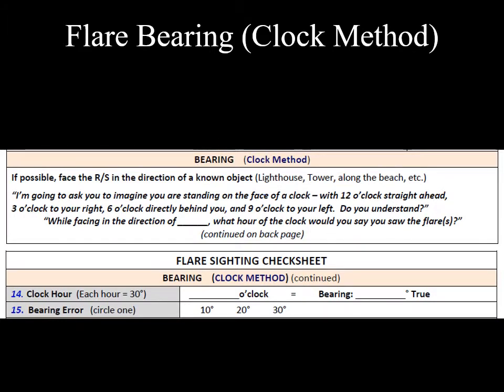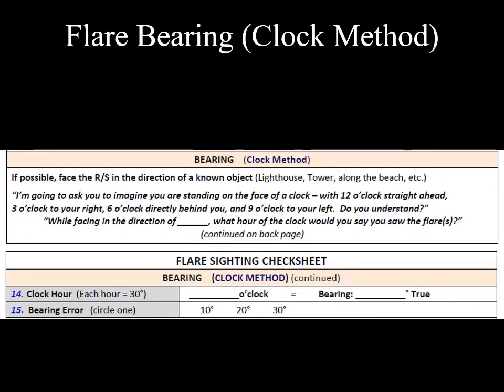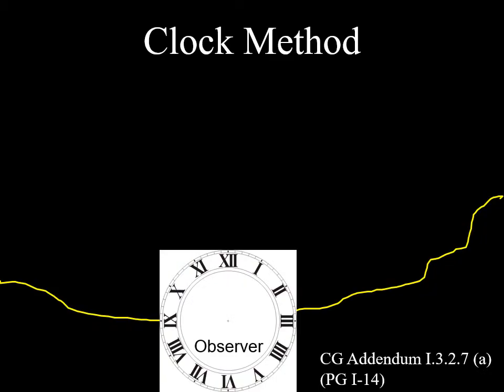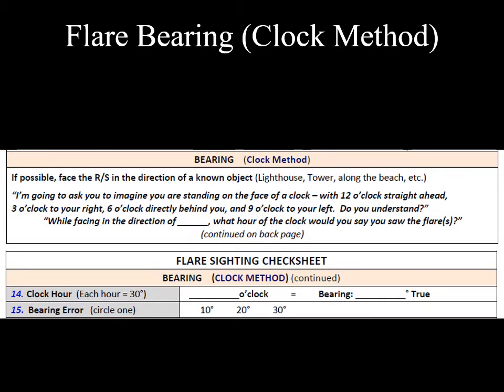CGHowTo Fill out a Flare Checksheet - Flare Bearing (2 of 3)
This video explains how to properly fill out a Flare Checksheet with examples and explanations.
Image credit to "Todd & Brad Reed Photography"